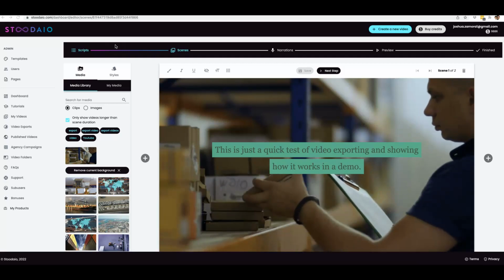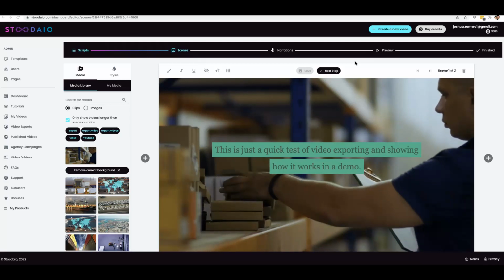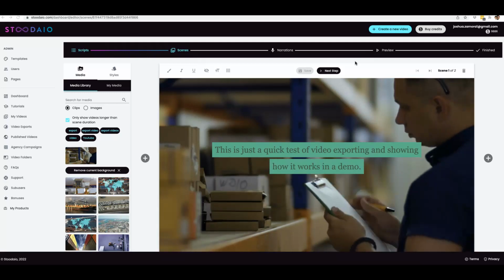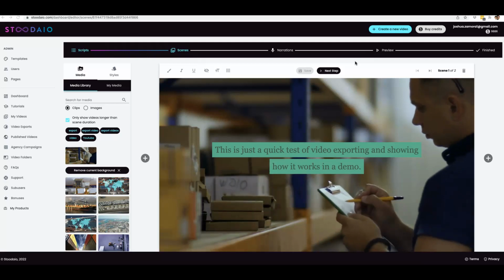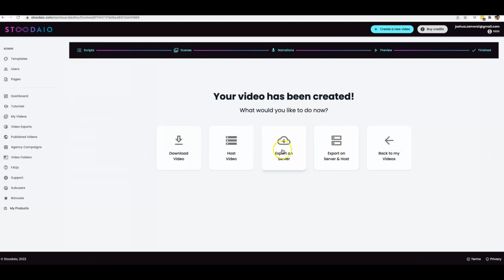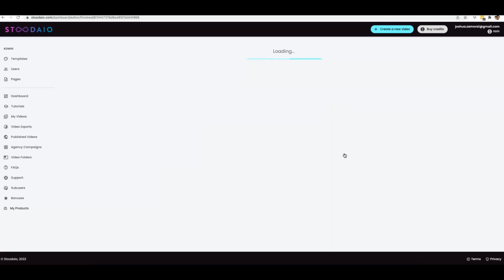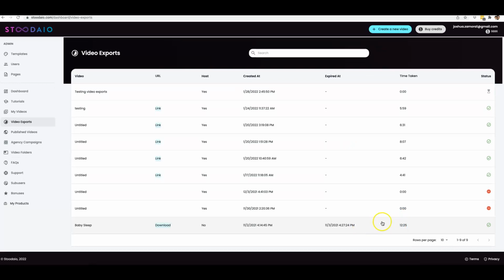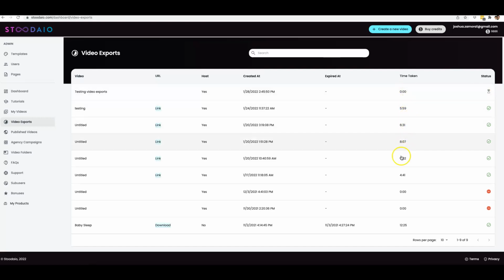HUGE Stoodaio Update: Server-Side Exporting is LIVE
and make sure to sign up for Upgrade #1 as well to unlock our Server side exporting.